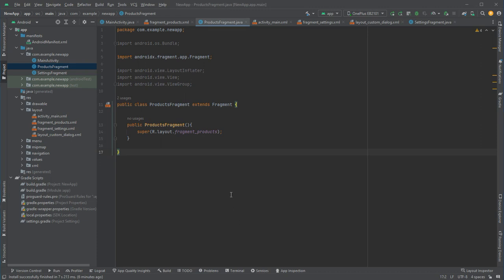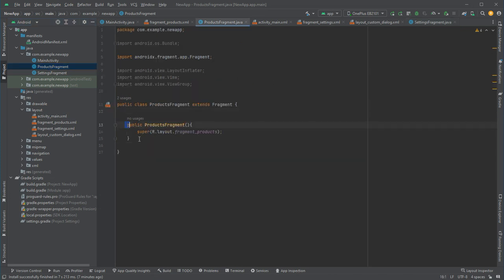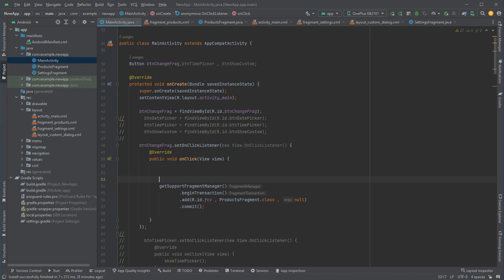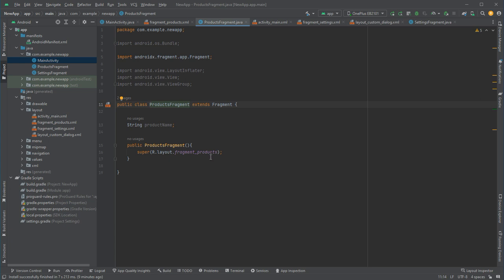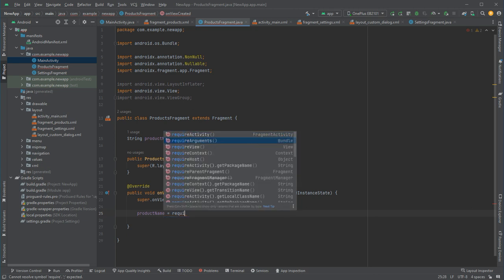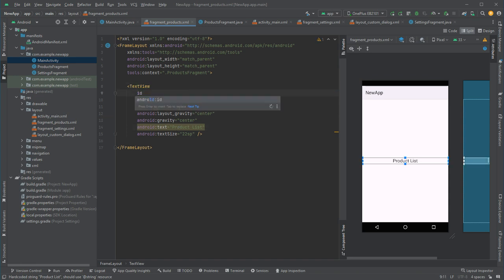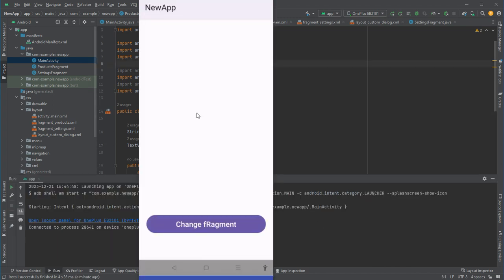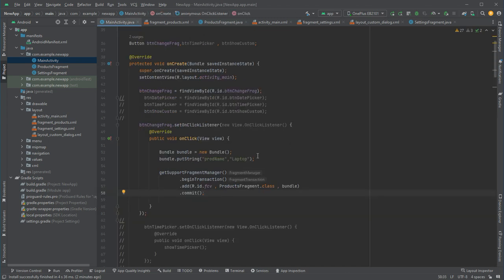9.2 Passing Data to Fragment | Android App Development For Beginners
9.2 Passing Data to Fragment | Android App Development For Beginners